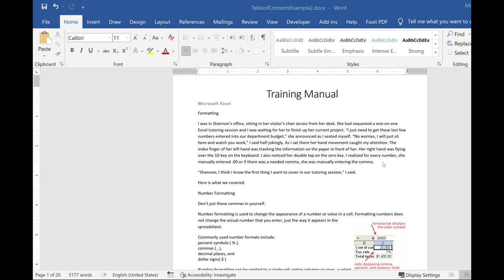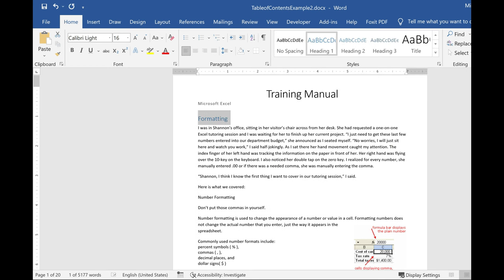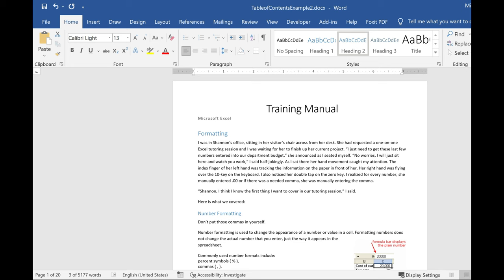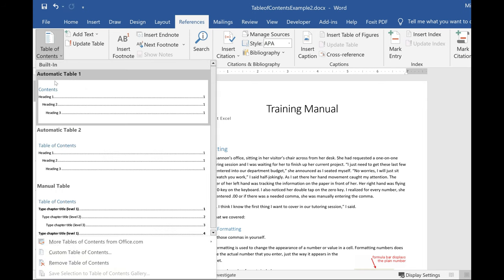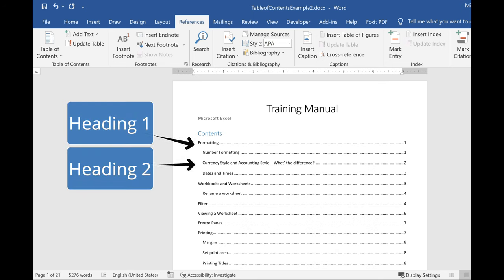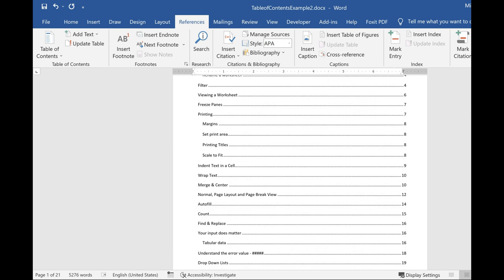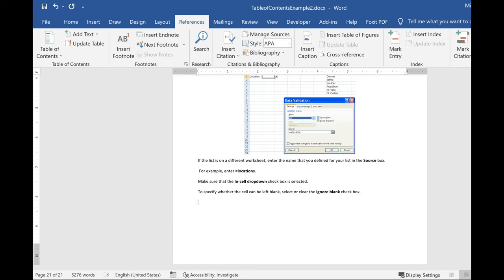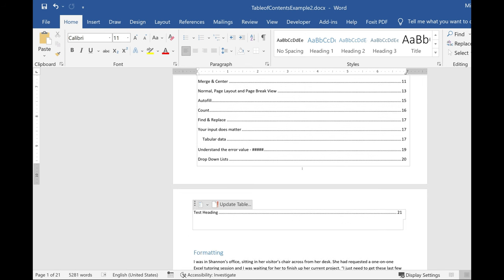Quickly & easily insert a Table of Contents in MS Word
Quickly navigate to specific sections or chapters of a long document with a table of contents. A table of contents (TOC) in MS Word is a tool that automatically creates a list of headings and page numbers for a document. To create a table of contents, you need to first format the headings in your document using the built-in heading styles (such as Heading 1, Heading 2, etc.). Then, you can use the "Insert Table of Contents" feature to generate a TOC that updates automatically as you make changes to your document.

In this video, I am using Excel 2019 on a PC. This will work for older versions of Excel and also Excel 365.